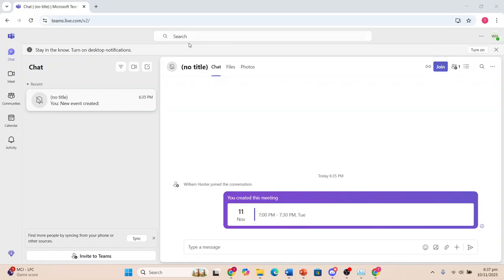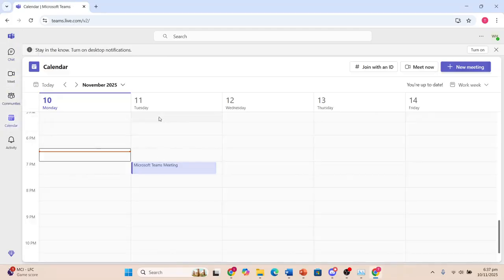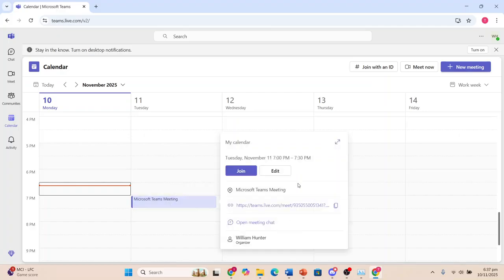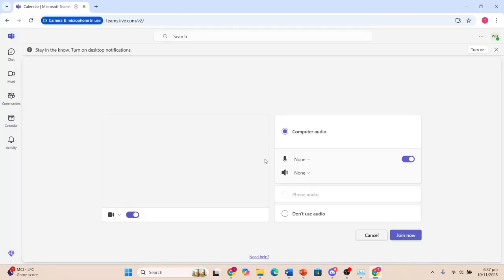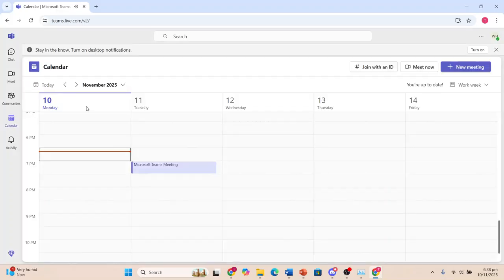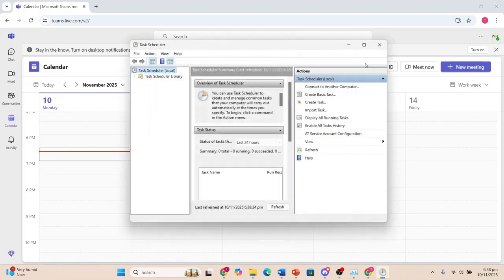How To Set Microsoft Teams to Join Meetings Automatically (Easy 2026 Setup)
In this video, How To Set Microsoft Teams to Join Meetings Automatically (Easy 2026 Setup), I’ll walk you through the simple settings you can adjust so Teams automatically joins your scheduled meetings without extra clicks. This is perfect for anyone who wants a smoother workflow or needs fast, hands-free meeting access.

What you’ll learn how to:

How to enable automatic meeting join settings in Microsoft Teams

How to use Teams calendar for auto-join behavior

How to set up meeting reminders that open meetings instantly

How to fix auto-join not working on Windows or Teams desktop